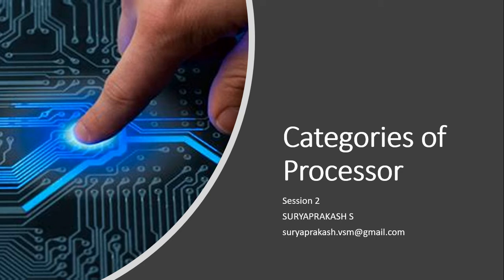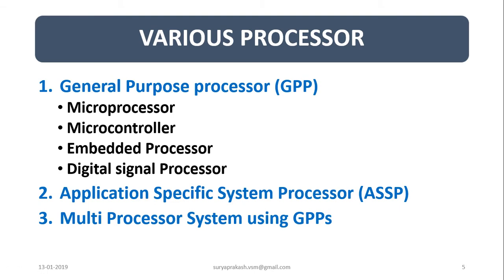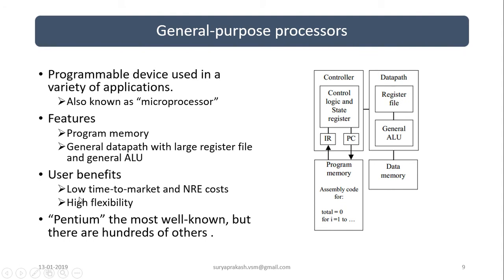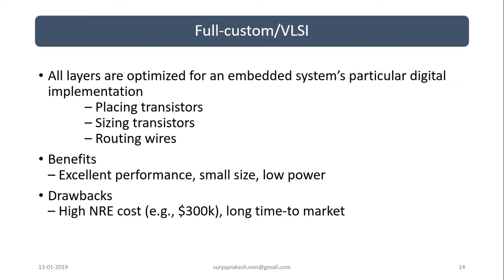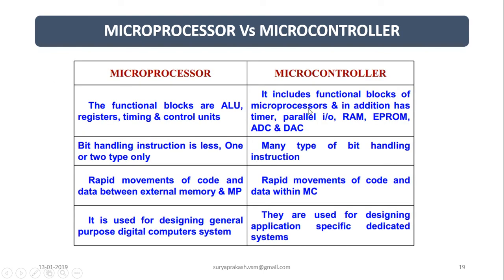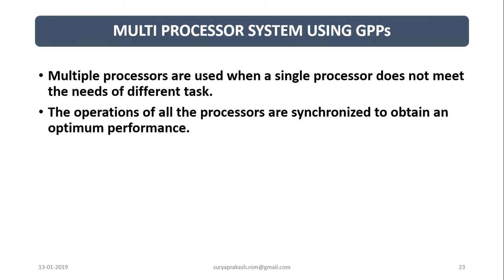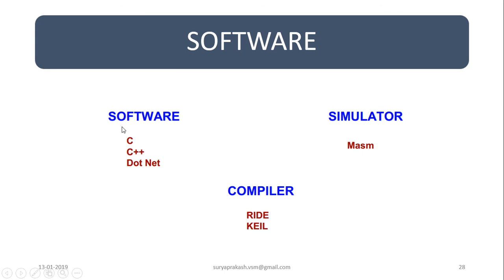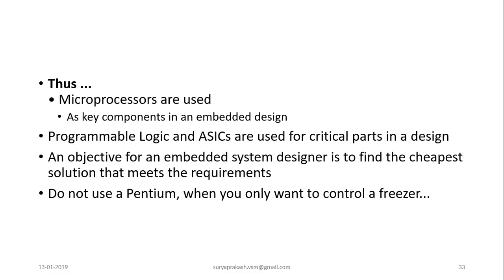Class 2 Categories of processor